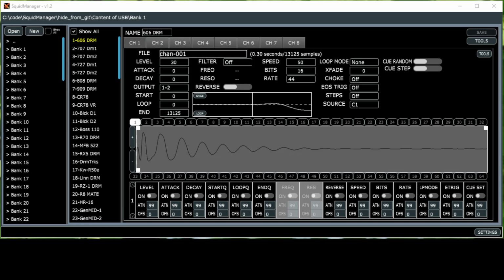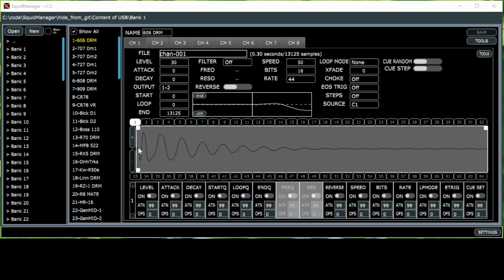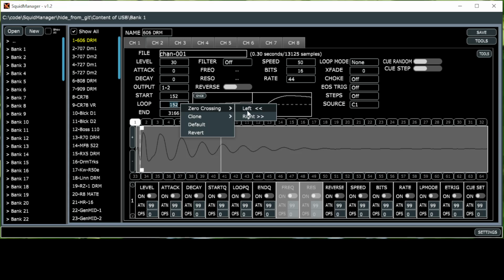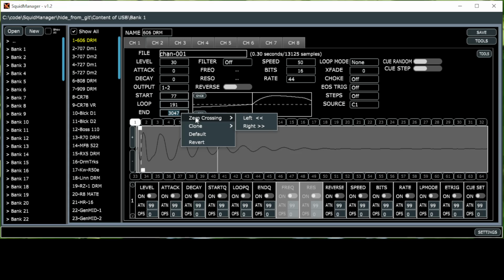SquidManager v1.2 - teaser #2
Quick teaser of some of the new things in the upcoming release.